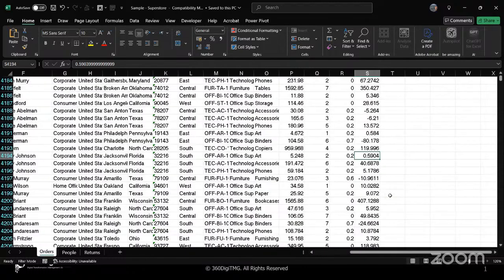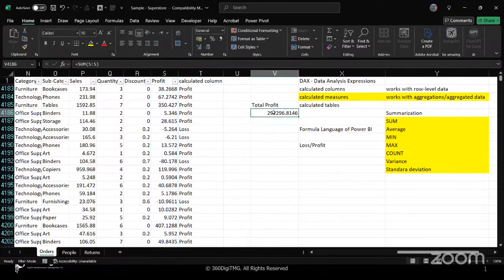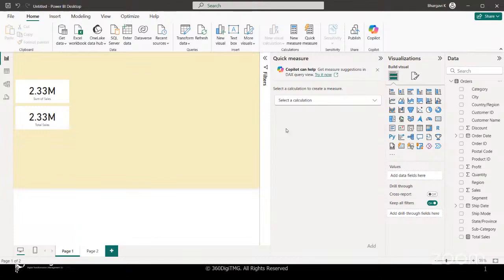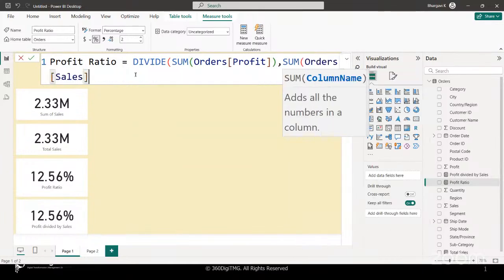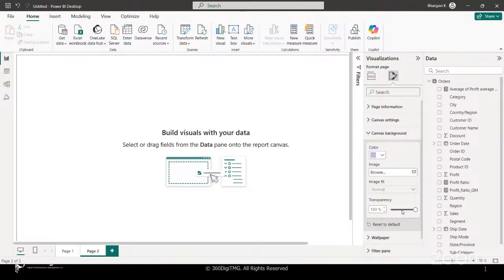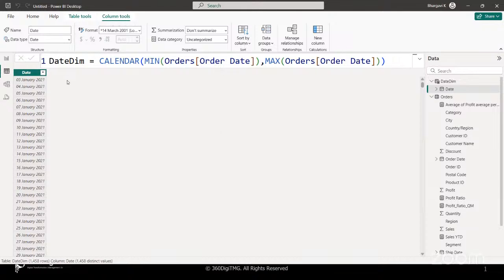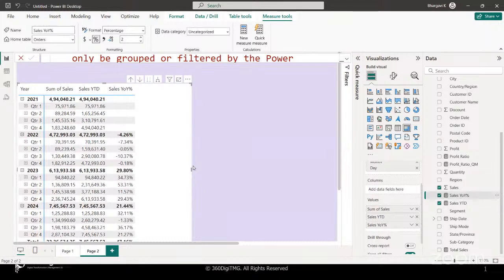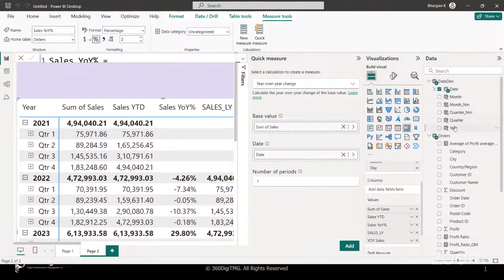Using Quick Measures in Power BI | Webinar | 360DigiTMG